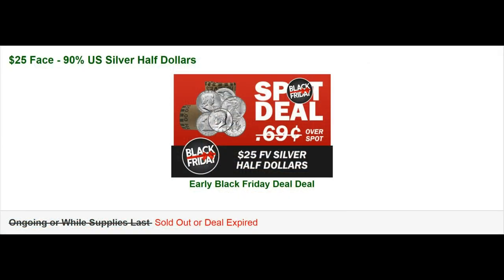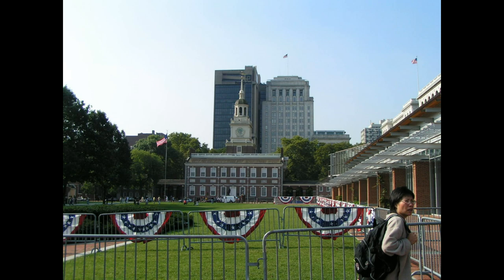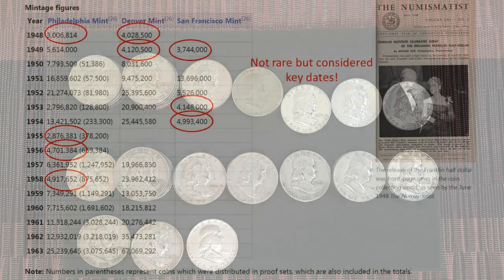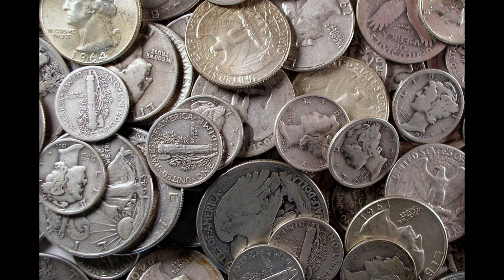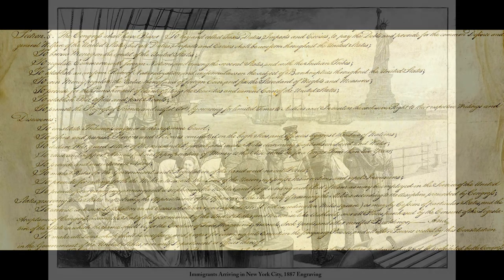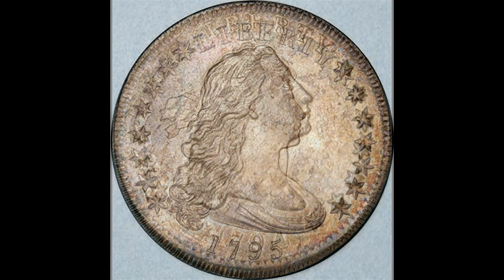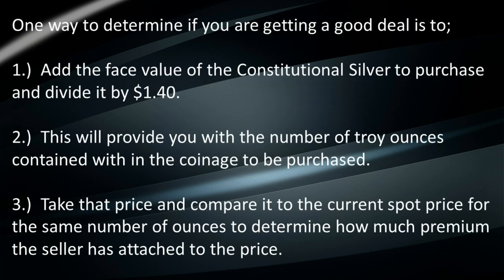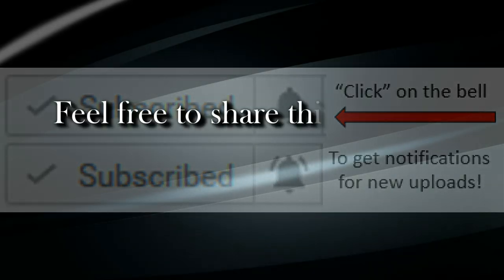Silver Stacking Constitutional Silver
Silver Stacking Constitutional Silver Watch more great videos As Silver stackers we learn to be patient and diligent to find those great deals on silver to add weight to our stacks.   The Franklin half dollar is classified a Constitutional Silver with a composition of 90% silver and 10% copper.  The Franklin half dollar was struck in relatively small numbers in its first years, as there was limited demand due to a glut of Walking Liberty halves. No half dollars were struck at Denver in 1955 and 1956 due to a lack of demand.  The San Francisco Mint closed in 1955; it did not reopen until 1965.  In 1957, with improved economic conditions, demand for the pieces began to rise.

Constitutional silver goes by many aliases among these are “90% silver” and “Junk silver” but I have noticed that most people refer to it as junk silver and that wouldn’t be wrong but I would like to take a moment to explain that there is a difference between true junk silver and true constitutional silver.  The term “junk silver’ is synonymous with any silver item containing a reasonable percentage of actual silver in its composition and this would indeed include constitutional silver and thus the term is being used accurately.  But the term “Constitutional silver” refers to a very specific category silver coinage as defined by the US Constitution and thus would be more accurately described as such.

To coin Money, regulate the Value thereof, and of foreign Coin, and fix the Standard of Weights and Measures;  It wasn’t until the Coinage Act of 1792 that the nation established their own mint and clearly defined what a US dollar is.  DOLLARS OR UNITS—each to be of the value of a Spanish milled dollar as the same is now current, and to contain three hundred and seventy-one grains and four sixteenth parts of a grain of pure, or four hundred and sixteen grains of standard silver.

BE A SILVERTORCH66 SUPPORTER

If you make a donation by crypto, please be sure to let me know in the comments section or send me a private e-mail to let me know what you sent to

BTC:  1LiJTQXs5JCFTqTQb2pzg5YkCcszGi7giJ        (only bitcoin)

ETH (or any ERC20 token):

0xd6C32D9110875e1915f6D08937DA9B527E8b5A8a

LTC:  LUUcpoxkWwNo5zTSyvvQAzFN32pAd5Gkv4   (only litecoin)

BitcoinCash address:  qzju 0d2d 084q f4np 8ryfw k4gu y5na nxma c5yn 39c55

If contributors send me a mailing address I will be able to send things your way from time to time!